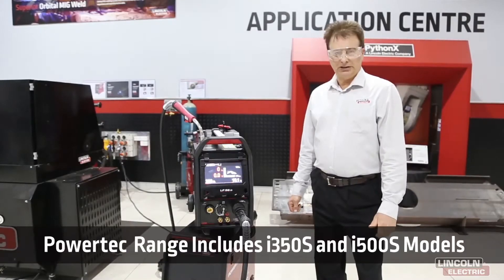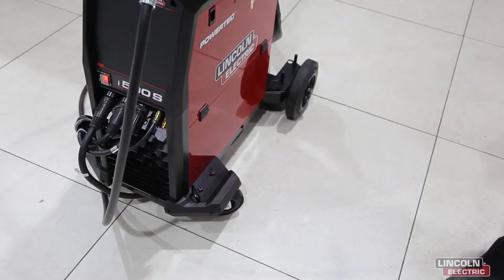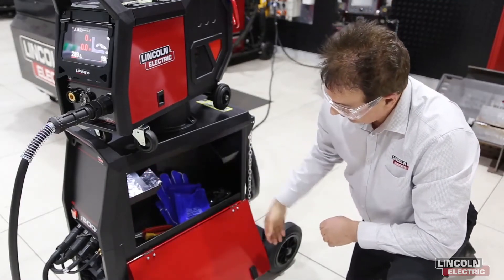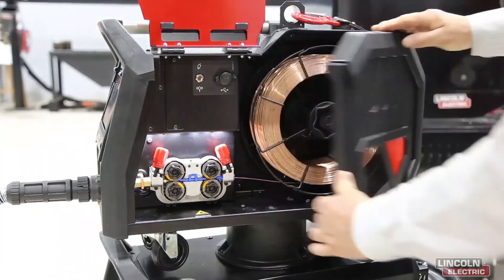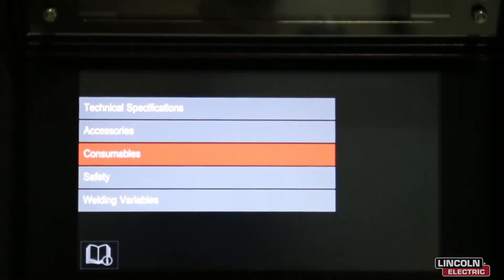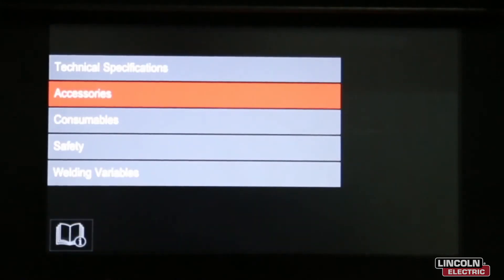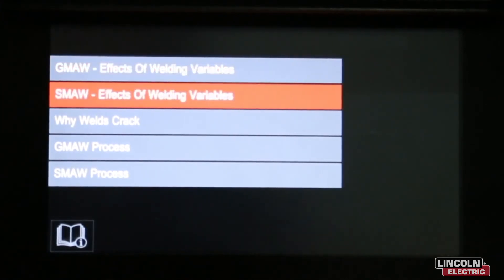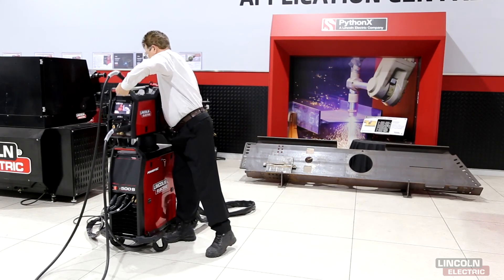Powertec®-i S Range MIG Welders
A brand new range of Lincoln Electric products based on the latest inverter platform, combining modularity, ease of use and optimal MIG/MAG or MMA welding performance with excellent power cost efficiency.
Three power sources: i350S, i420S and i500S with a choice of separate wire feeders, standard LF52D for basic use, or the advanced LF56Dfor more demanding applications, helps customer to fulfill every possible welding need.